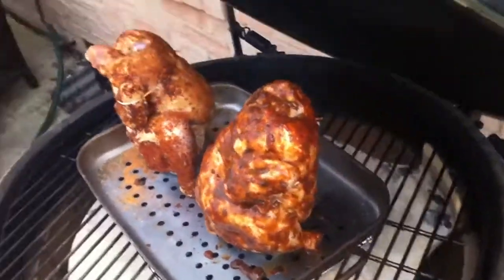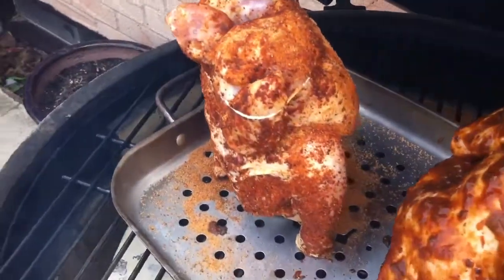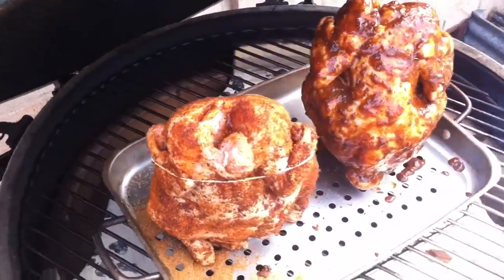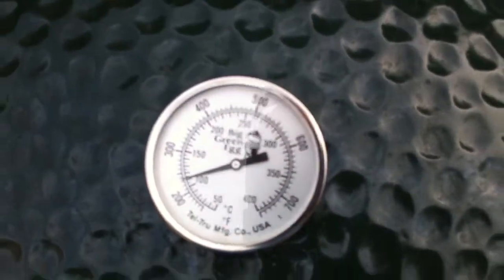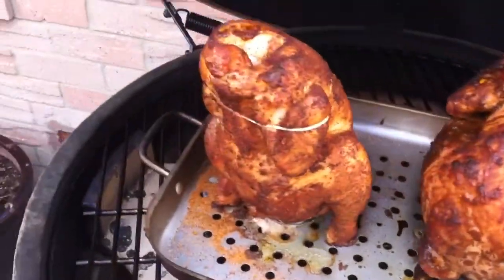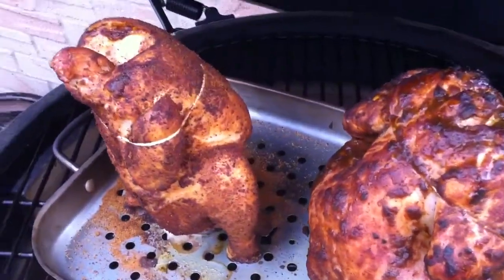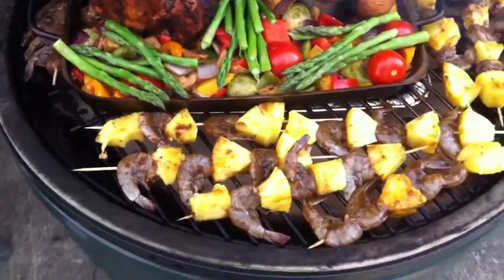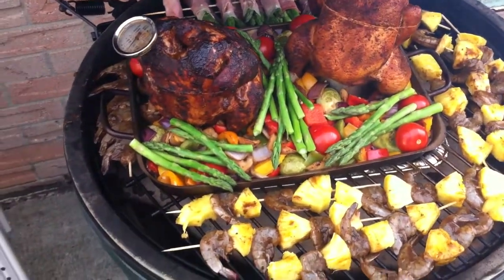The Big Green Egg Chicken n Shrimp n veggies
Chicken n shrimp